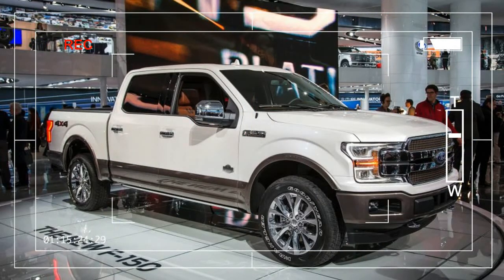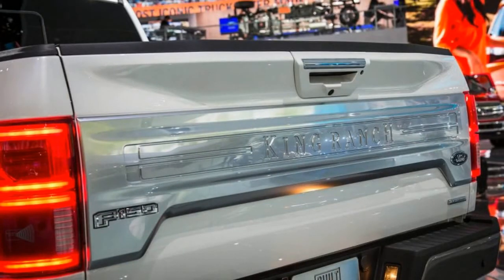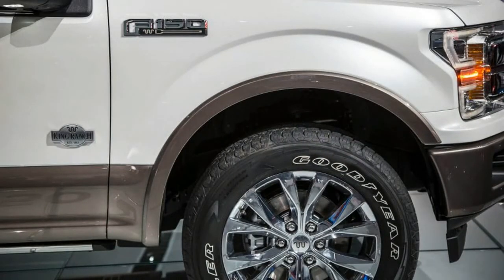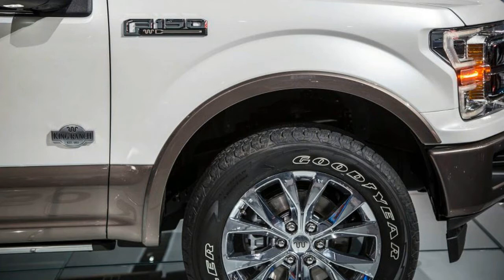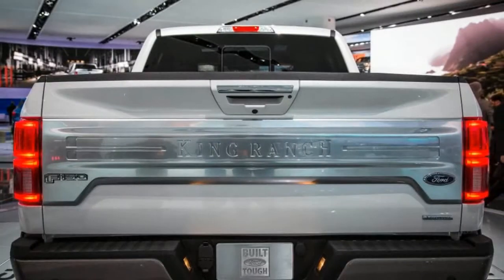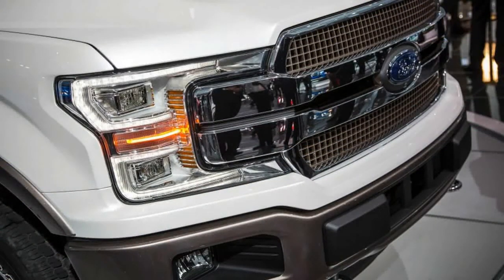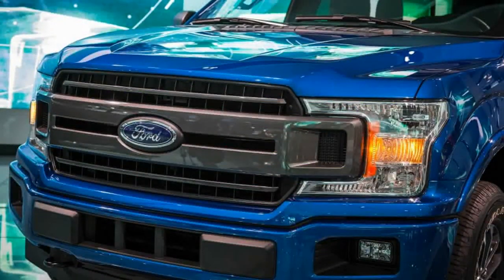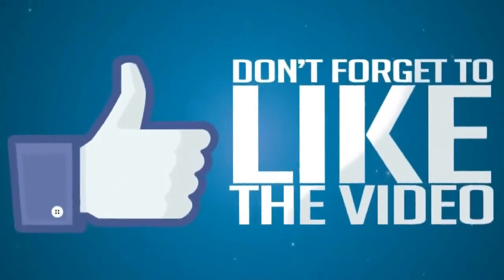Hot News 2018 Ford F 150 2017 Detroit Auto Show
Hot News 2018 Ford F 150 2017 Detroit Auto Show - Remember the old days when a design was expected to carry a pickup-truck model for nearly a decade? Well, that’s ancient history. With truck sales continuing to outpace passenger vehicles—Ford sold more than 820,000 F-series trucks in 2016, more than double the sales of the Toyota Camry, the top-selling passenger car—manufacturers have a vested interest in keeping trucks fresh. That means shorter life cycles with numerous updates in between. Ford isn’t taking any chances with its aluminum-bodied cash cow. Just three short years after the latest F-150 made its debut at the 2014 Detroit auto show, the automaker has given its styling a once-over and updated the powertrains, including adding a diesel to the menu for the first time.

2017 ford f-150 regular cab, 2017 ford f-150 super cab, 2017 ford f-150 supercrew cab, 2016 ford f-150 supercrew cab, ford f 150 raptor, ford f150 2017, 2016 ford f-150 regular cab, ford f150 2016